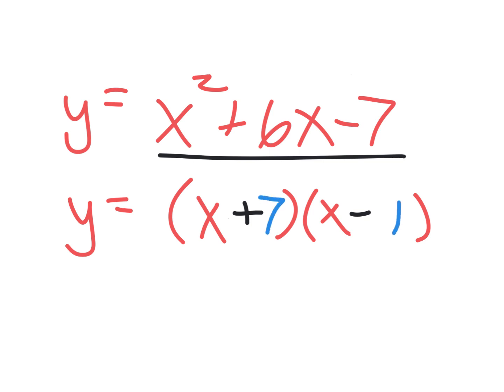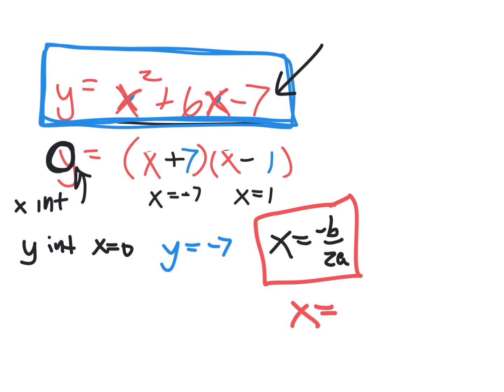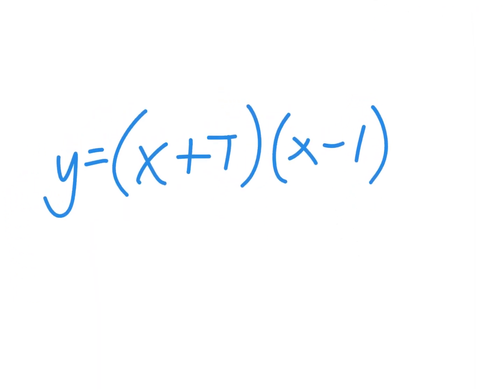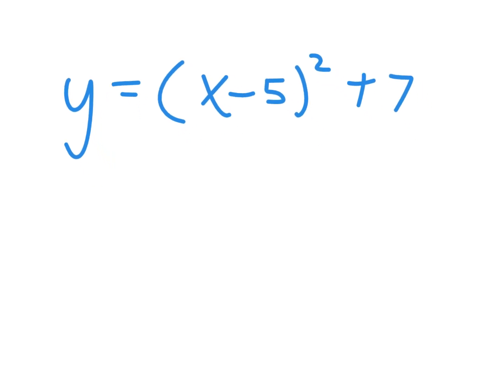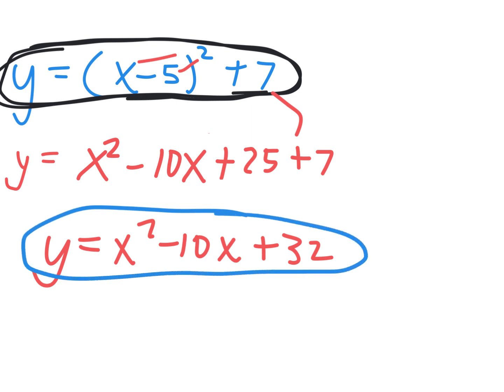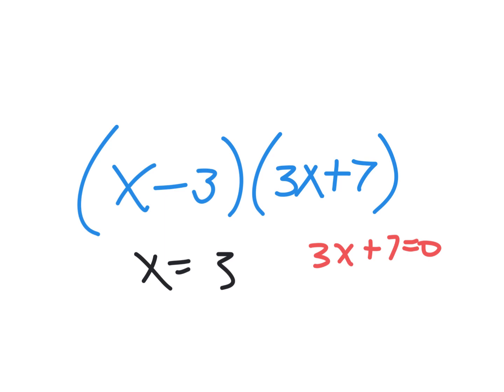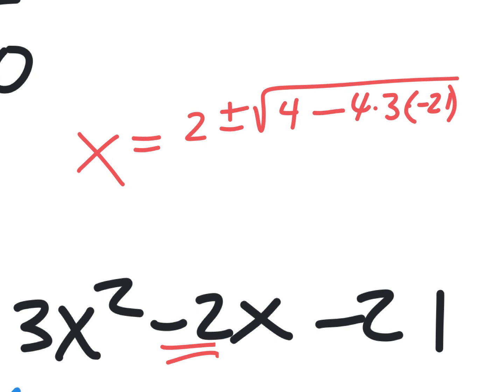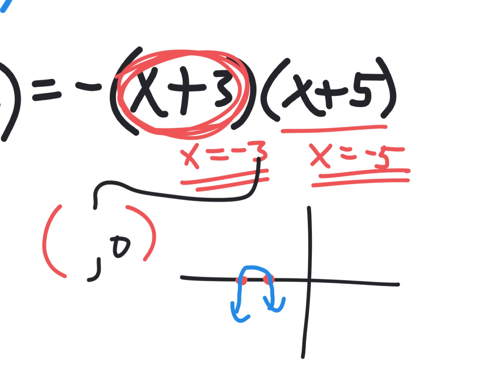oct 17 hha factored form